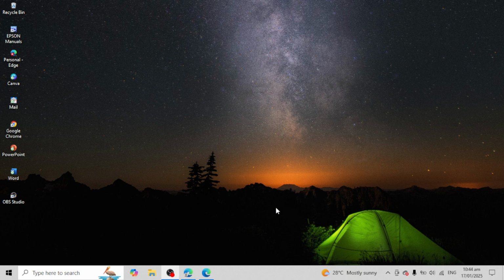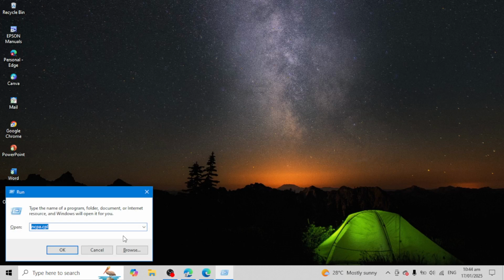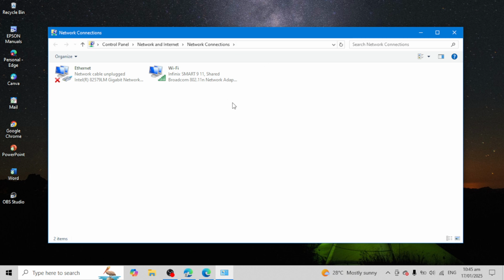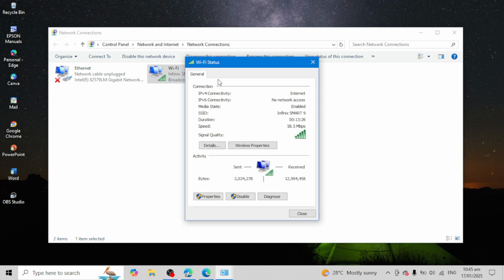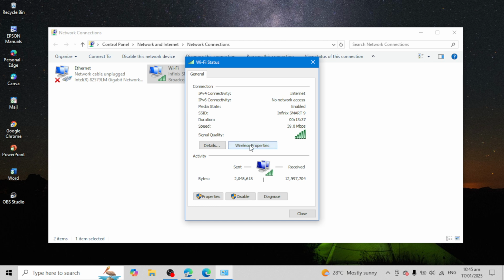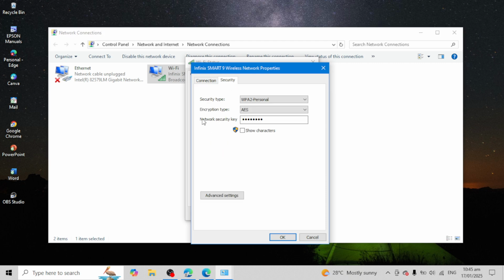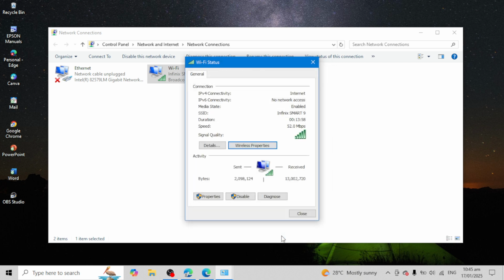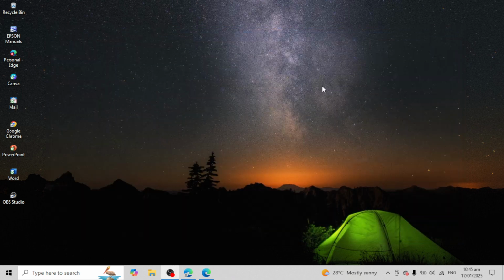The Easiest Way to Find Your Wi-Fi Password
Need to find your Wi-Fi password quickly?  Follow this easy guide to locate it on your Windows or router settings in no time.  Watch now for step-by-step instructions!